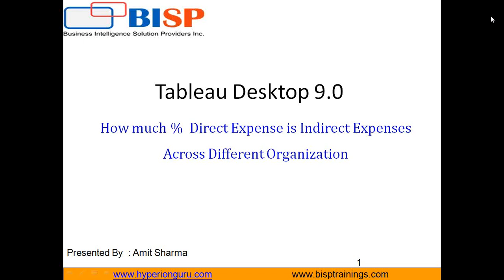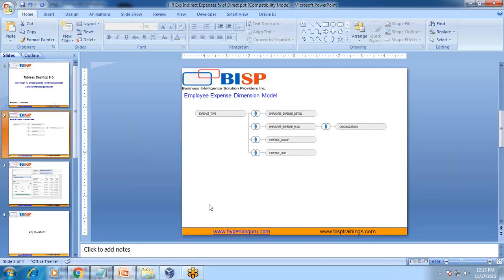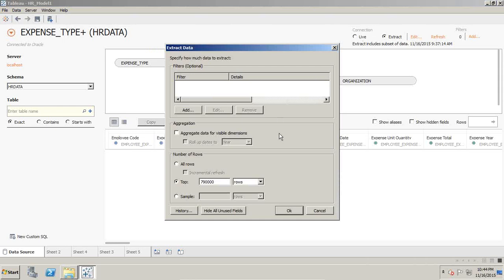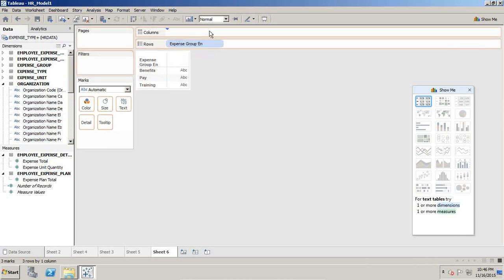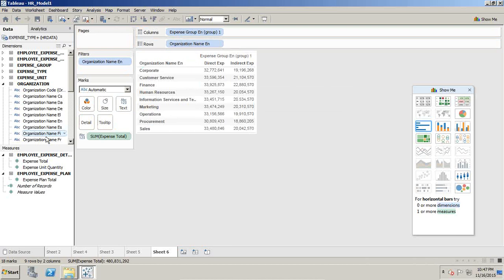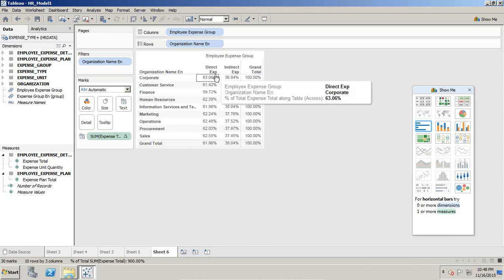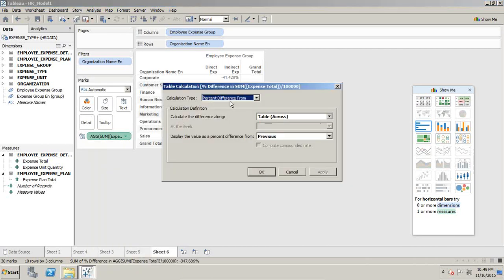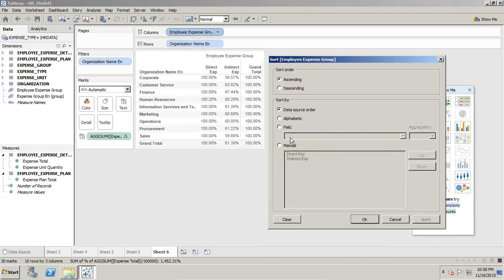Tableau HR Data Analysis Calculation